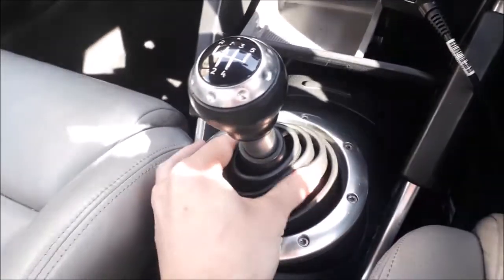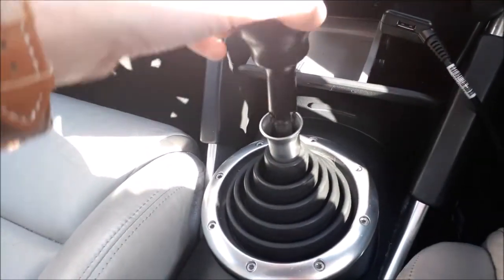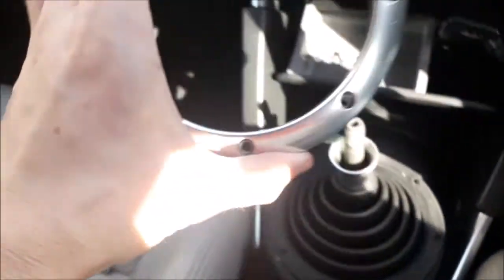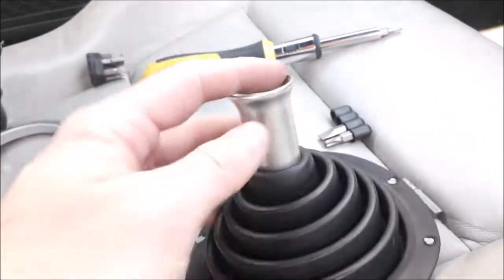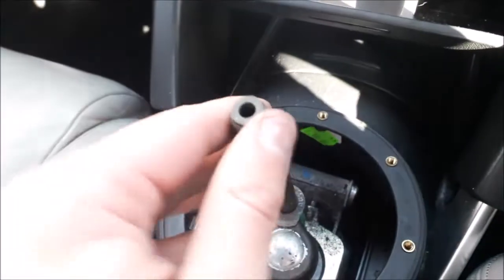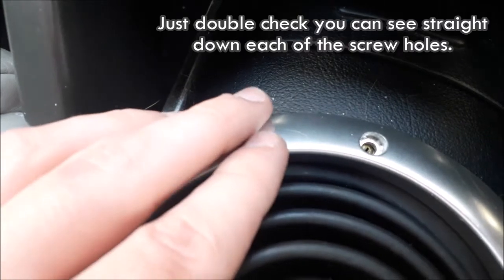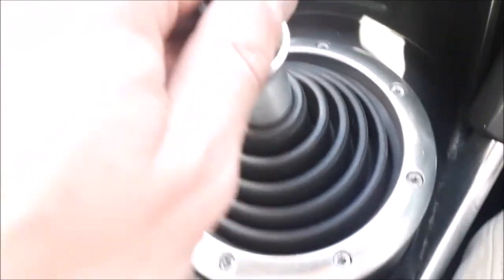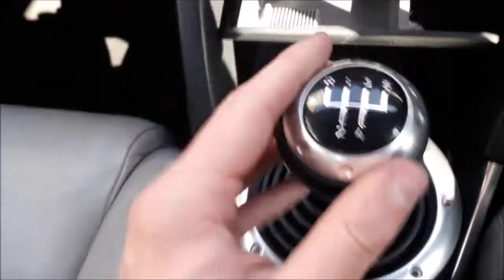How to replace the Gearstick Gaiter in a MK1 Audi TT.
Hey all,

Welcome to the sixth episode of JordanJamesTT or JJ's TT
for short.

In todays episode I shall be doing another tutorial video
showing you guys how you can replace the Gearstick Gaiter
in a first generation Audi TT. This one can be pretty fiddly
and time consuming but if you follow my steps carefully
and have patience it's actually quite a simple process.

If you need to buy the T20 Torx screwdriver head, here
is a link to a cheap set from B&Q. (Which is the set I own).

Hope you enjoyed and found this video helpful.